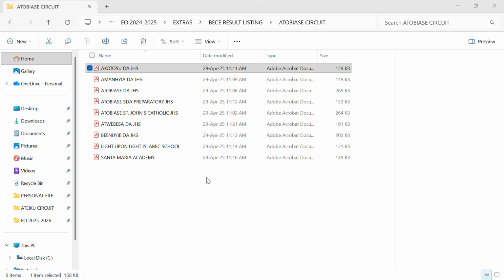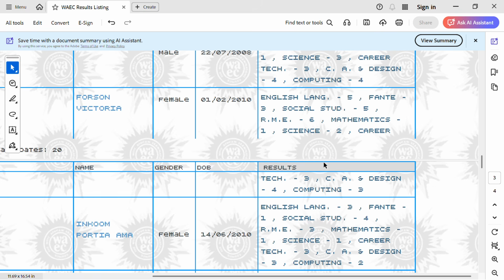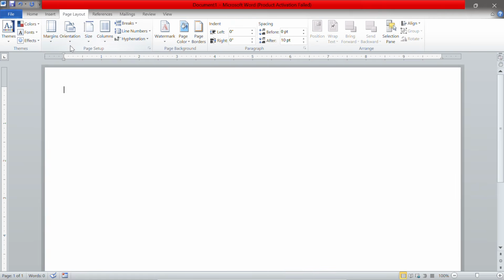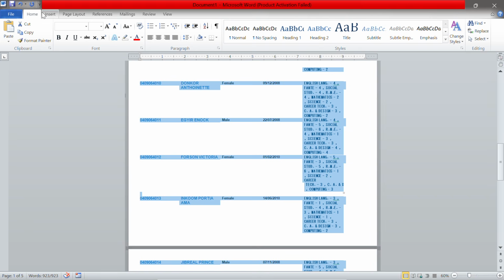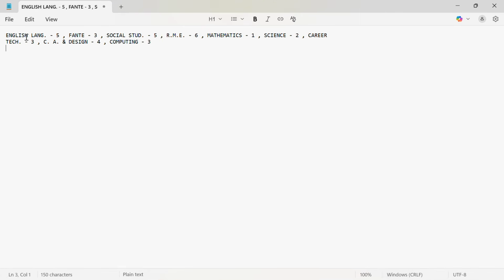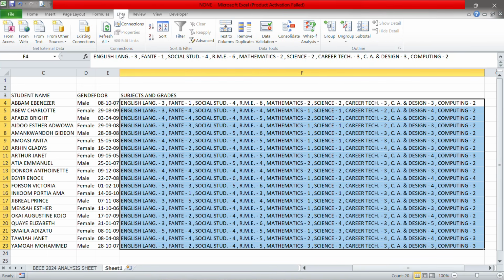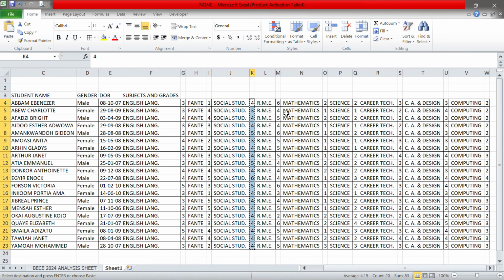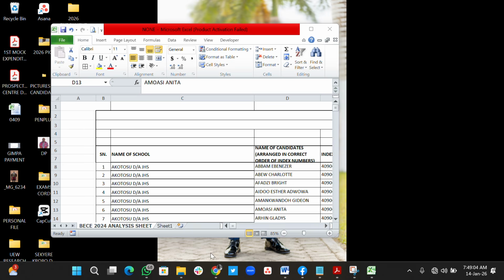BECE PDF RESULT LISTING DATA EXTRACTION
BECE result listing extraction without any software